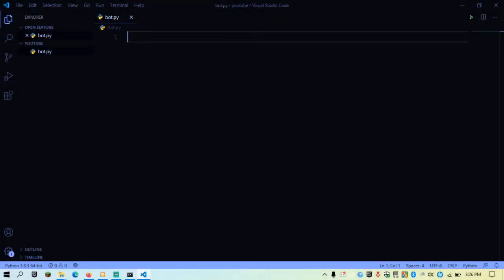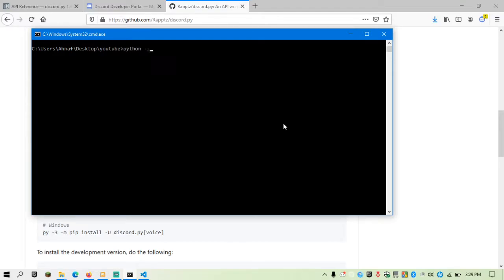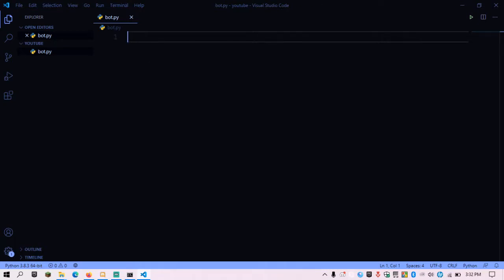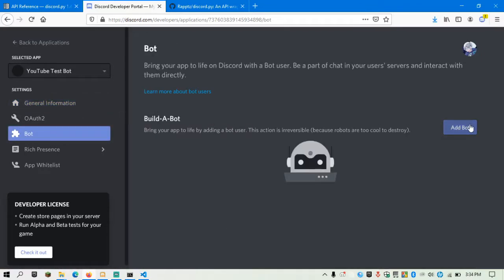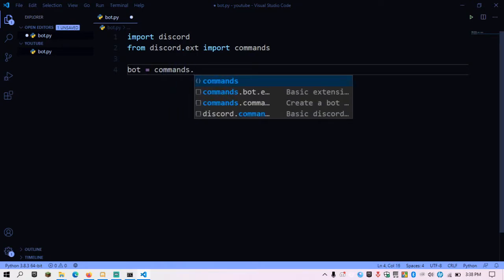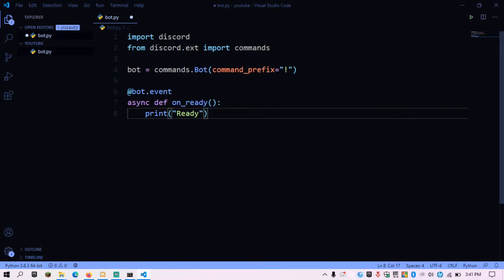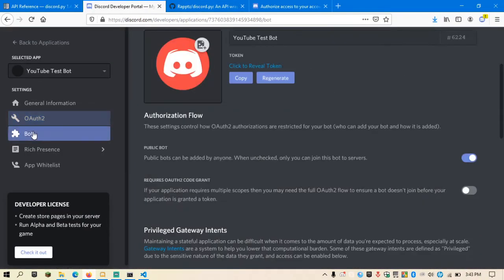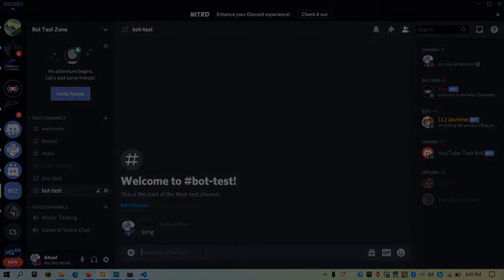Discord.py: Making a Discord bot in Python - Part 1 (Setup)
In this video I show you how to setup an environment for developing Discord bots with the Python module, Discord.py (Rewrite). Hope you enjoy this video and sorry for the bad quality, I will try to improve it in the future.